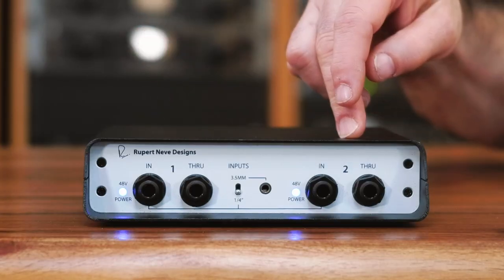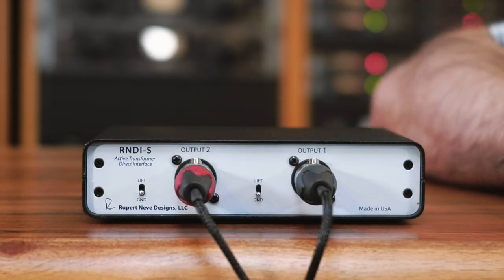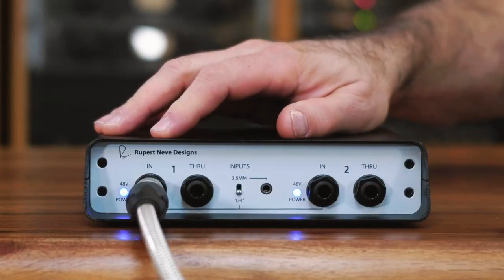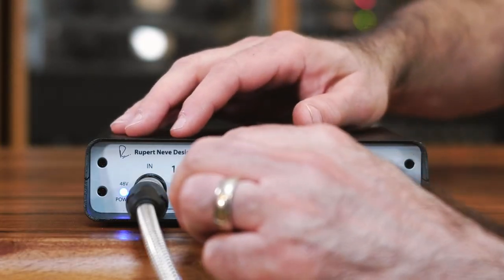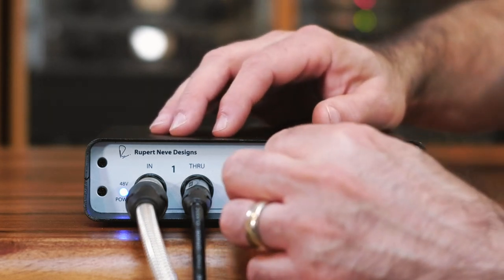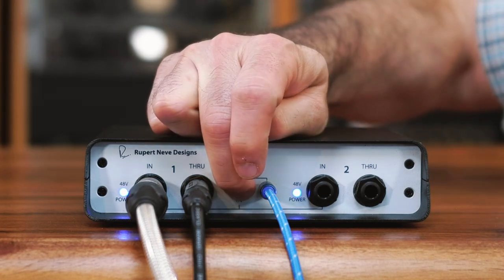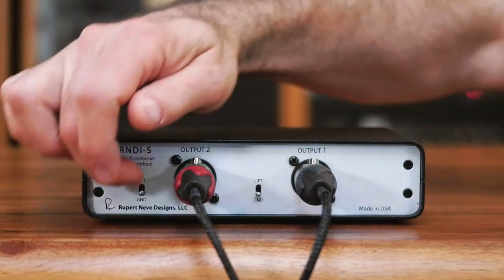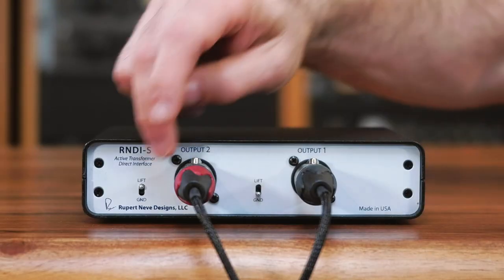Quick Start: RNDI-S Stereo Active Transformer Direct Interface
A video guide to getting connected and getting sound out of your RNDI-S Stereo Active Transformer Direct Interface. As with any gear, you should always feel free to experiment to find the sounds you're looking for...have fun!